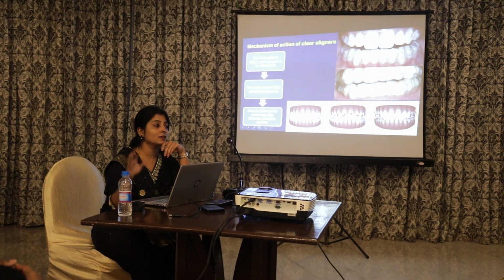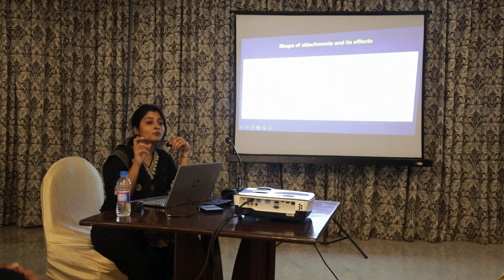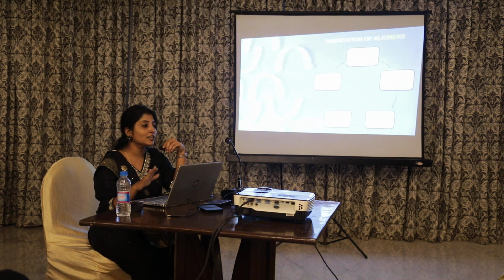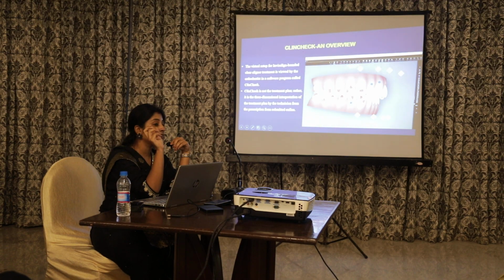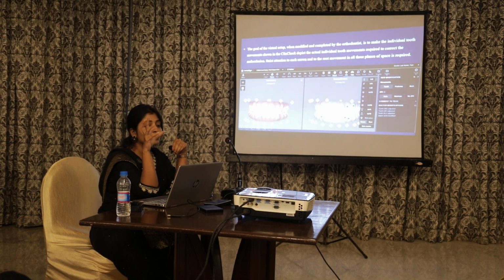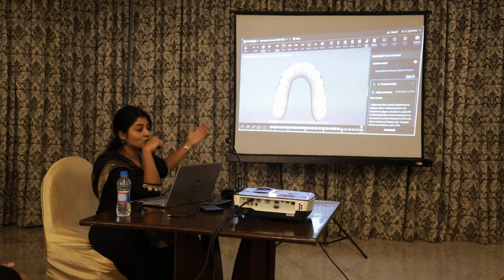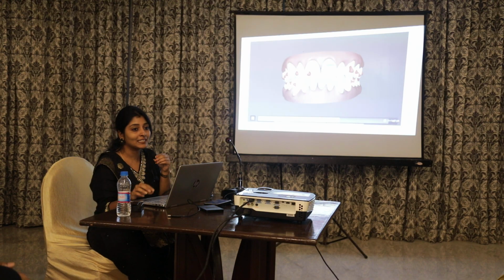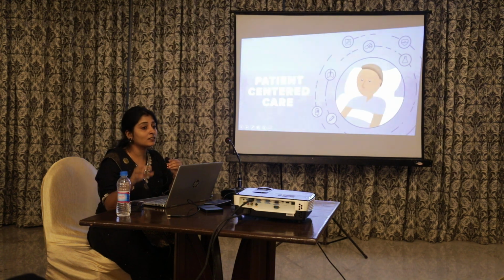DR A JYOSTHNA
RESOURCE PERSON